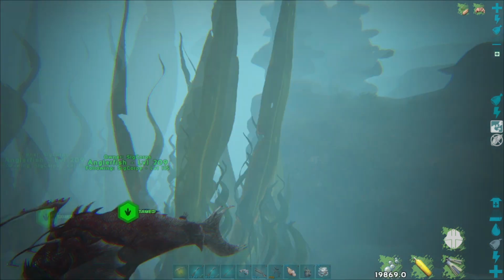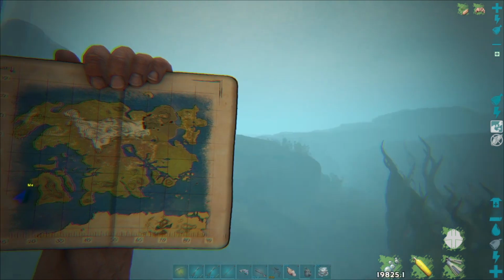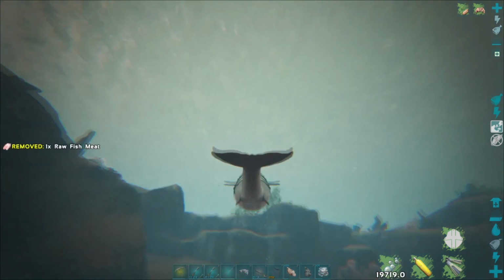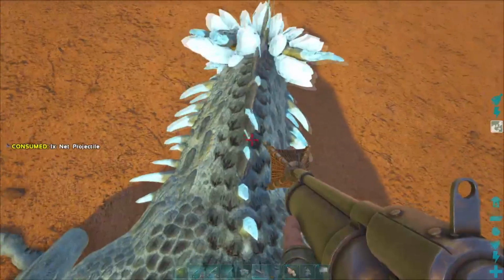Ark Season 4 Ep 165 Lucky Lio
Here we go season 4 of Ark. Starting on the Center we are going to defeat each of the maps.
The only maps that I am not including at this time are the 2 Genesis maps. I hate the mission system and soloing the alpha missions is, in some instances, impossible. We may revisit them later on, but for now they are not included in the restrictions. So that leaves us 10 maps to work with and we will take each in turn. I plan on working through the DLC maps at first and will transition to the story maps at a later date.
1. I cannot move to the next map until we have beaten the current one.
2. I can move back to previous maps that we have beaten.
3. I can bring Dino's, blueprints and structures forward to new maps.
4. I cannot bring any gear, weapons, or armor that is premade, only their blueprints, forward to new maps.
5. Beating a map means defeating the Alpha boss(es).
6. The dinos I use can only come from the maps I have currently beaten. (exception; The R-Allos from Gen2)
  Hope you all enjoy this. It is going to be a long road. So sit back, strap in and get ready.